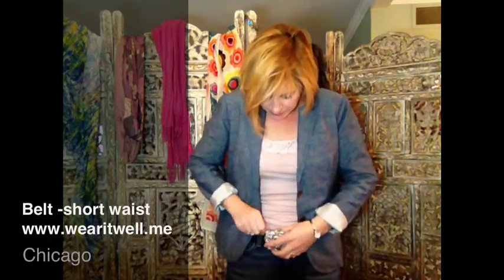Belts for Short Waist